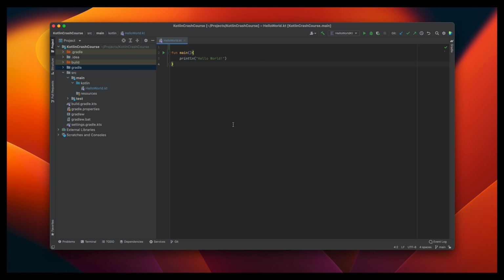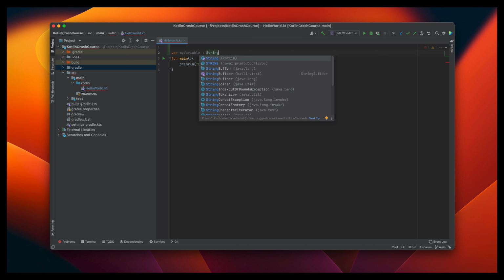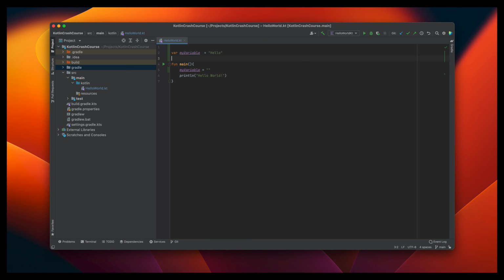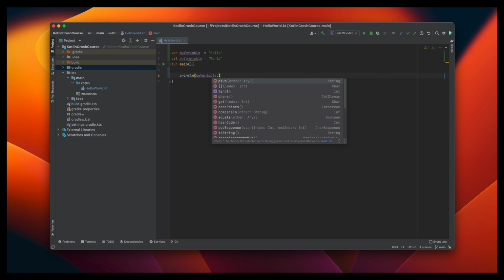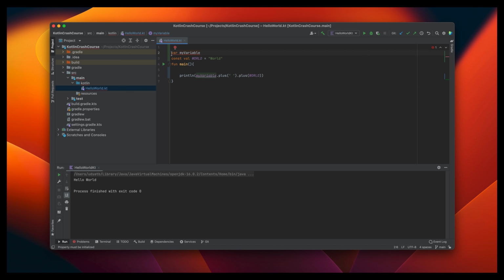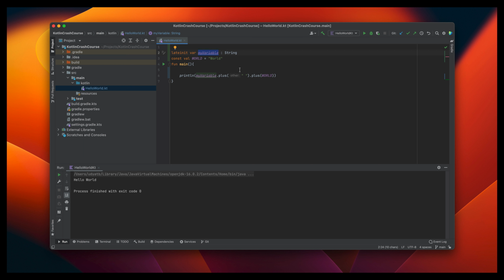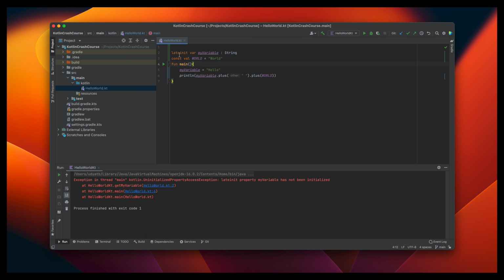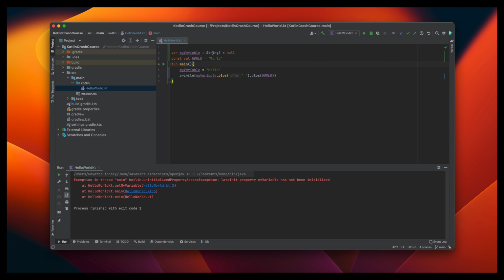Kotlin Crash Course - Variables [Part - 4]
This is Part 4 of the Kotlin Crash Course Series, how to create variables in Kotlin.